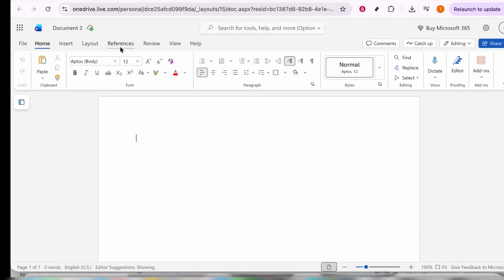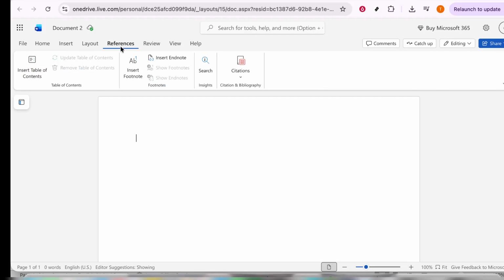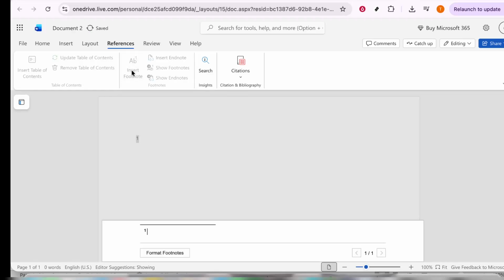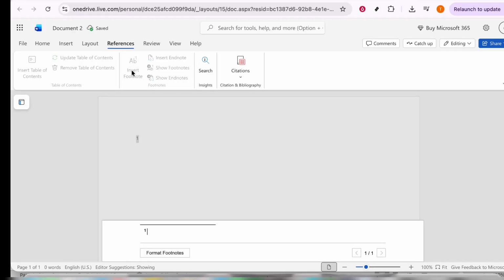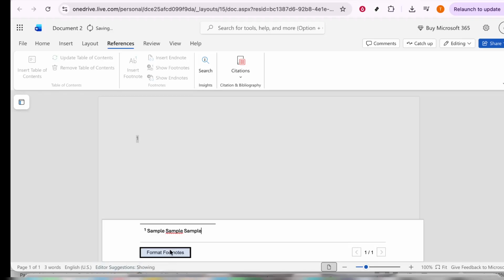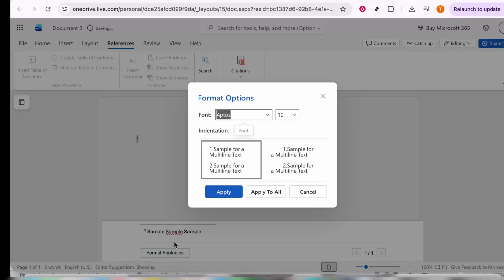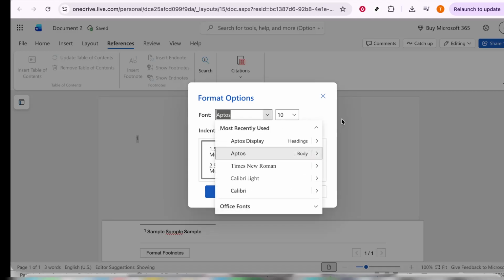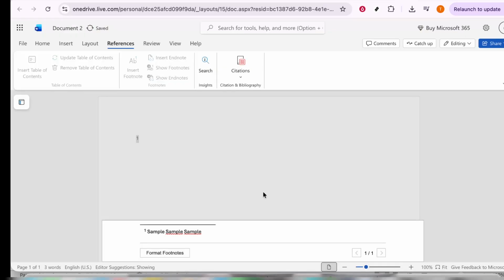How to Add Footnotes in Word | Step-By-Step Guide 2026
Today we cover how to add footnotes in Word.